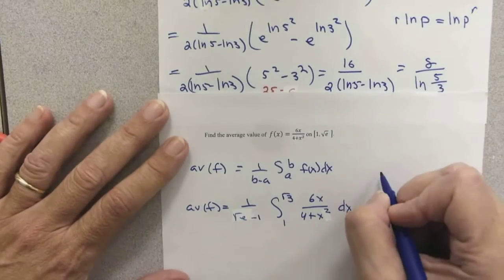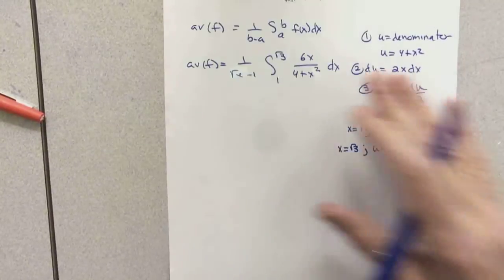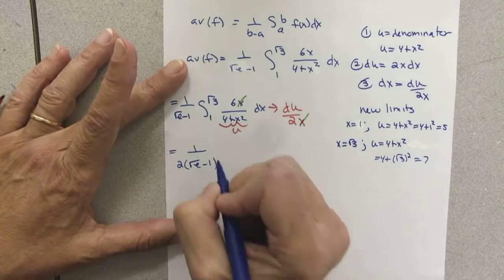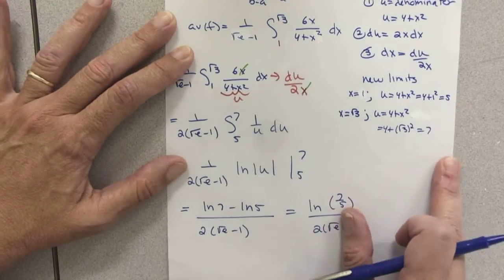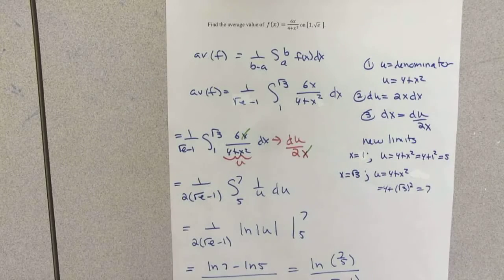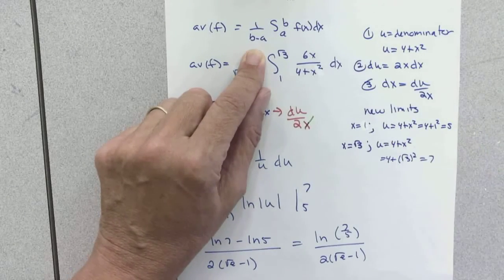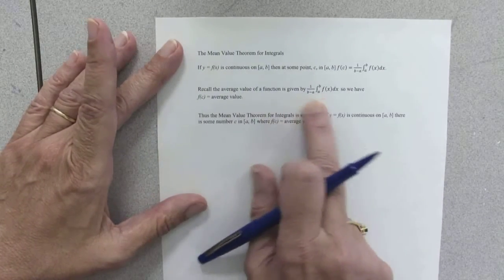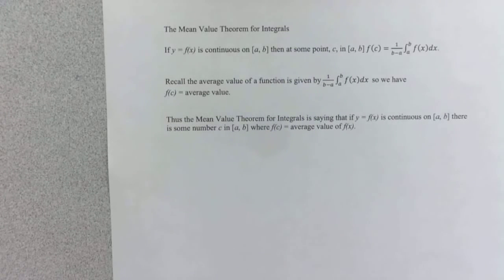Calculus 1 Section 5.4 Video 7